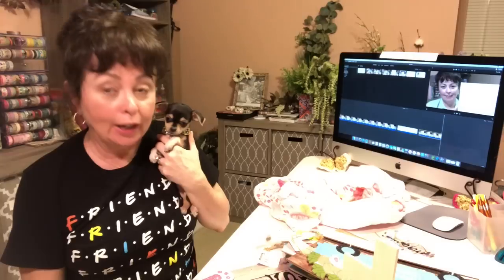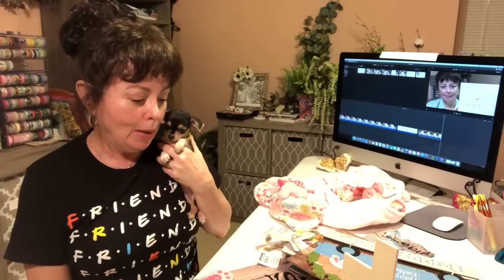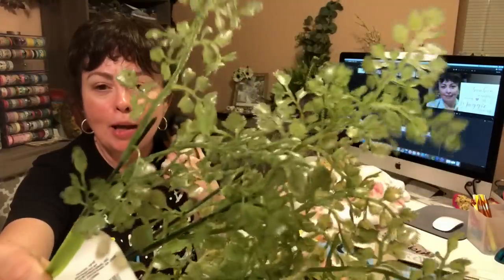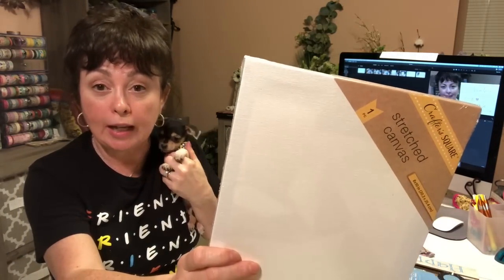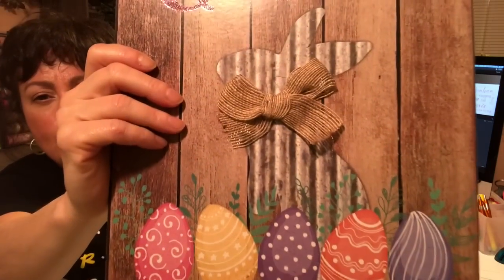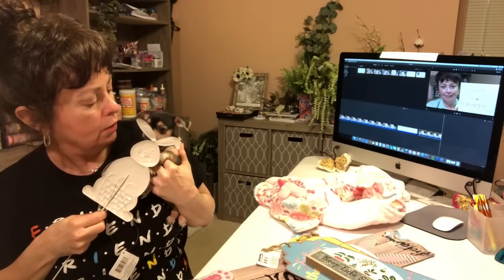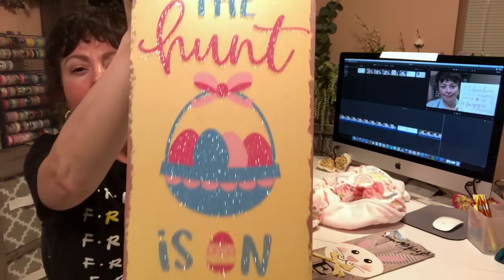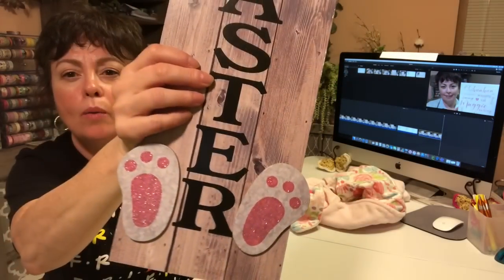Dollar Tree Easter Haul Featuring Maggie | New Finds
In this Dollar Tree Haul Featuring Maggie New Finds, I show items that I purchased at the Dollar Tree for Easter. I also give an update on Maggie ( our chihuahua) and show her during the haul. I also include pictures of Maggie our little Chihuahua sleeping. I show how easy and inexpensive it is to decorate your home for Easter with items from the Dollar Tree.